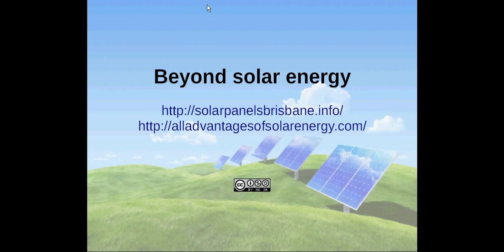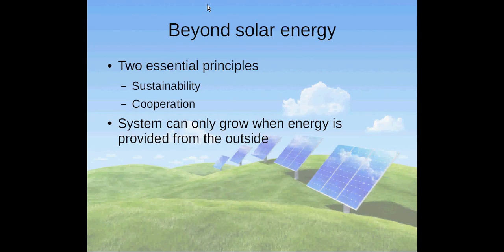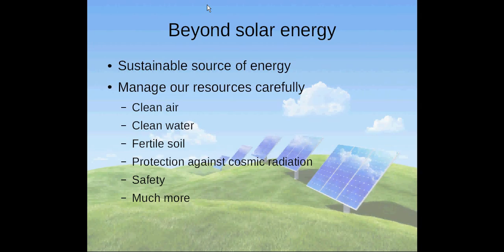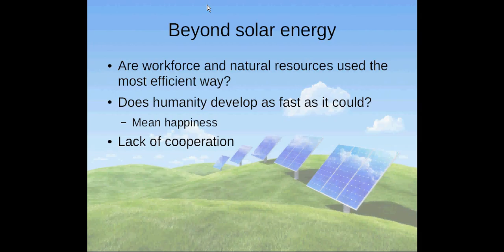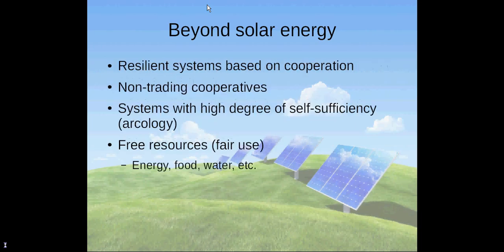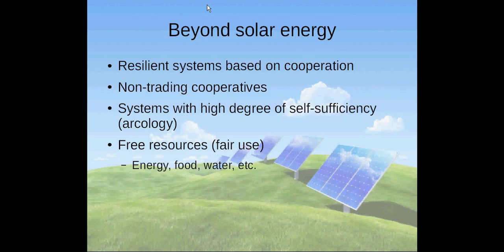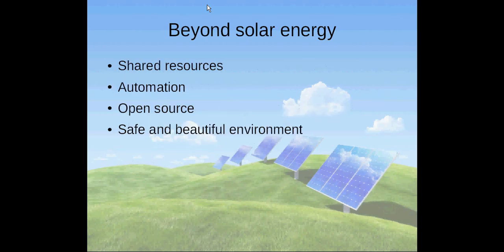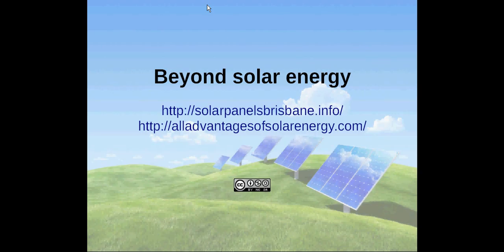Frustrated that nothing works? How can we really save the planet?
Solar energy, sustainability and cooperation